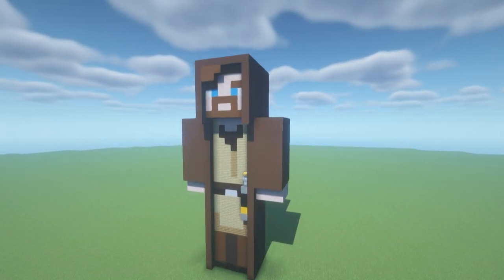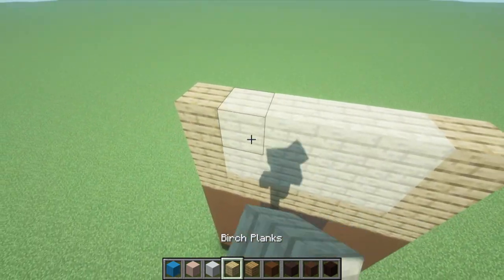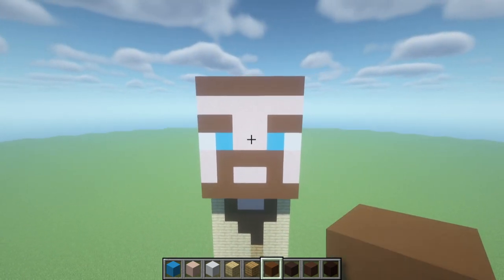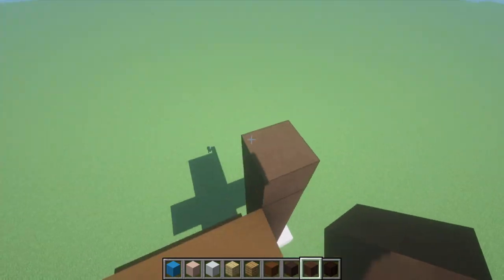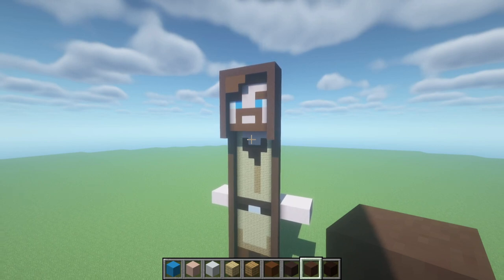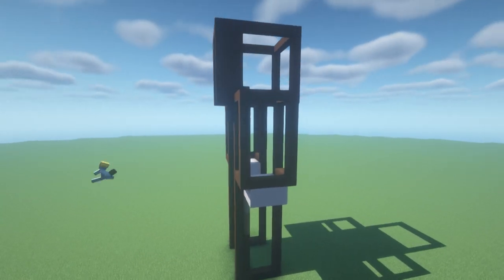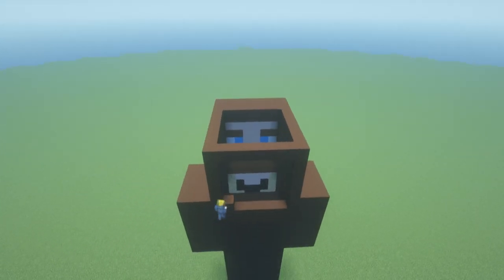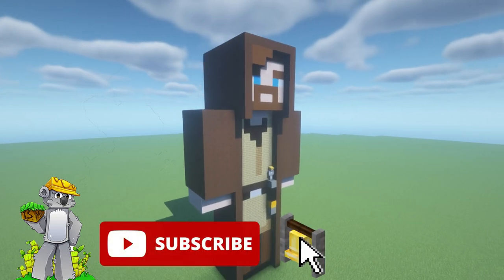Minecraft Tutorial: How To Make An Obi Wan Kenobi In Robes Statue "Obi-Wan Kenobi" Star Wars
In this tutorial i show you how to make a Obi Wan Kenobi Statue "Obi-Wan Kenobi" Star Wars